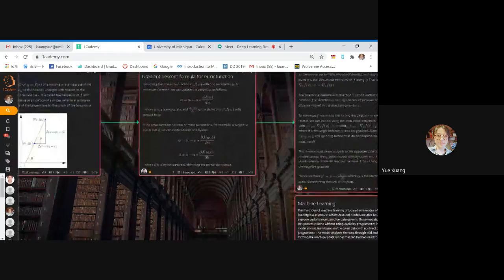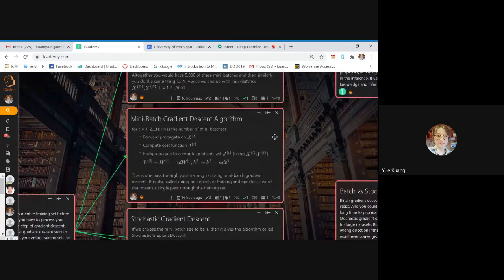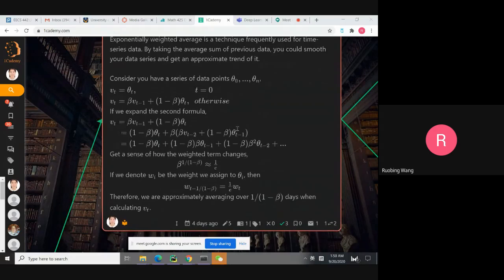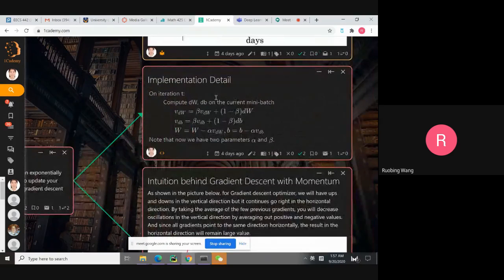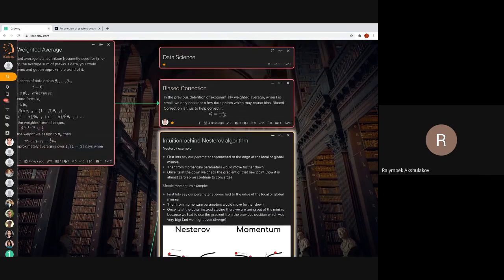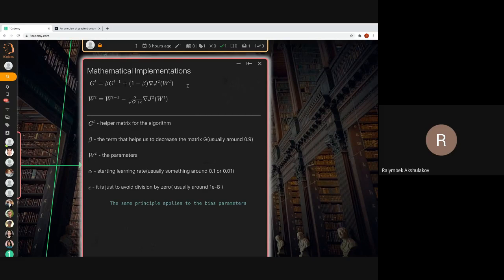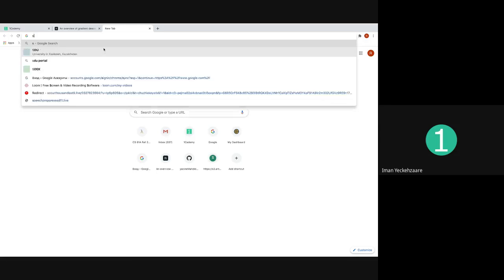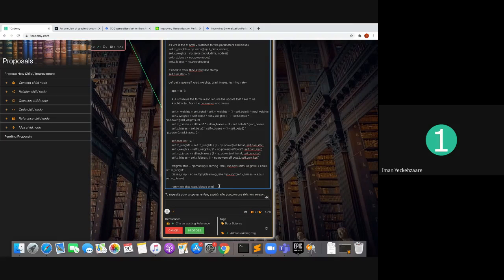09/19/20 - Minibatch Gradient Descent_Different Gradient Descent Optimization Algorithms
03:30 - 15:24 Derivation of Gradient Descent Formula and Mini-batch Gradient Descent
15:25 - 27:13 Exponentially Weighted Averages and Gradient Descent with Momentum
27:14 - 43:50 Nesterov Momentum, Adam, and RMSdrop